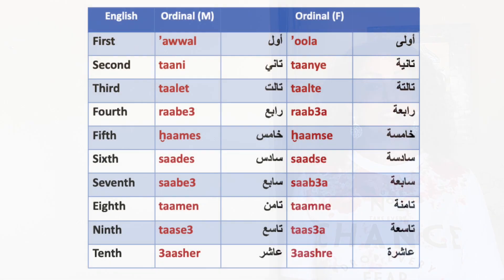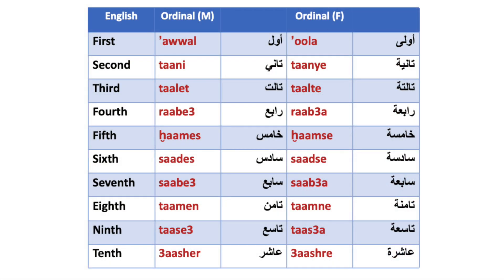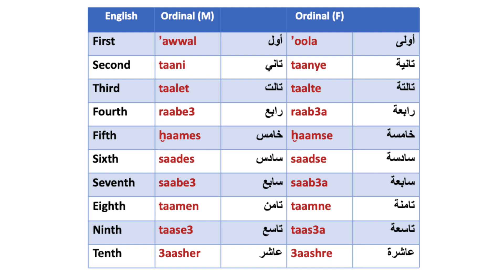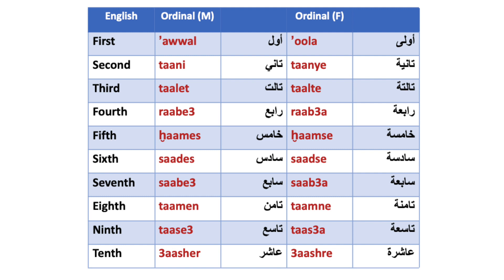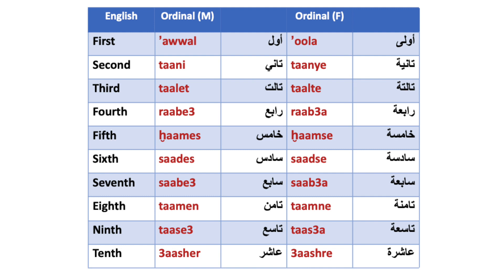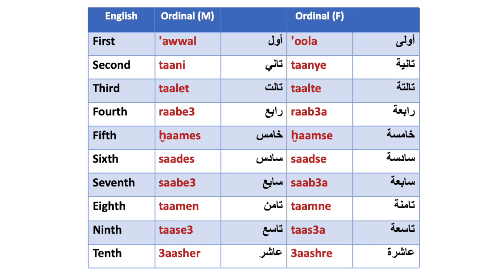Learn the Ordinal Numbers in spoken Arabic الارقام الترتيبية - Lesson 37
Ordinal numbers are called Ordinal because they signify an Order (first, second, third etc…) they can easily be derived from cardinal numbers because they follow a “pattern”. In practical terms, this means that they’re easy to remember because they rhyme.